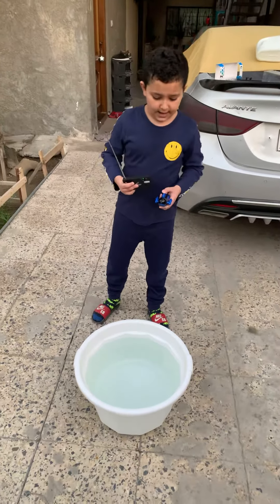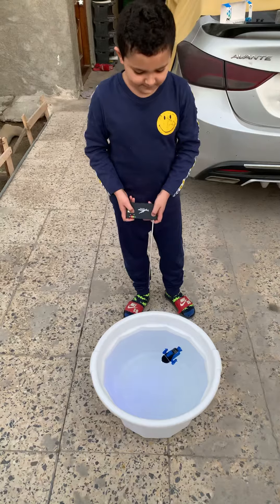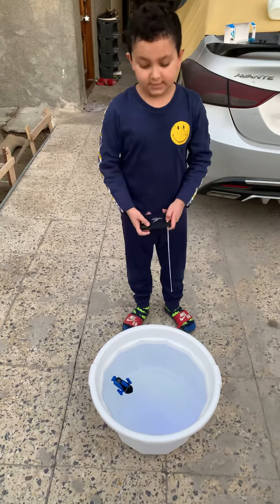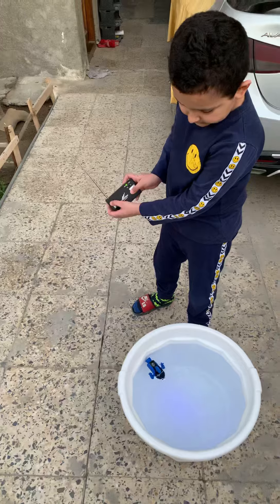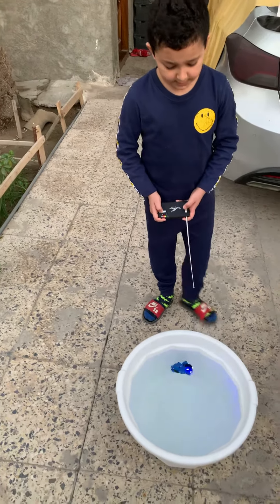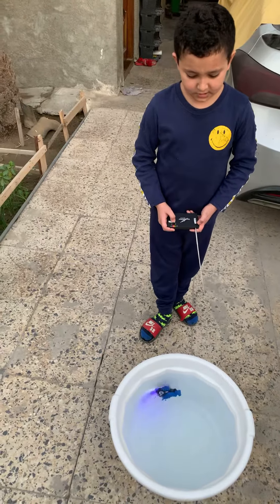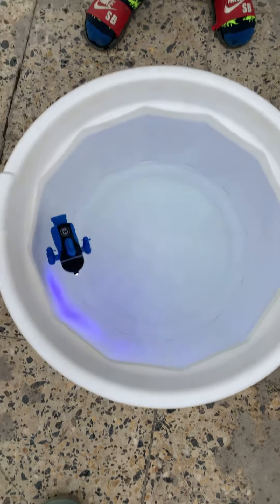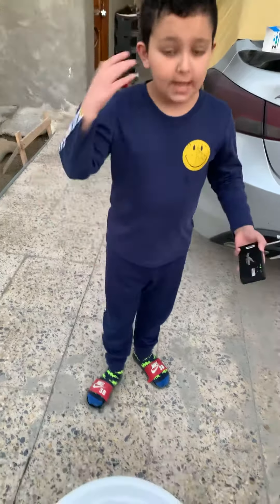My RC submarine review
U-16
Pig boat